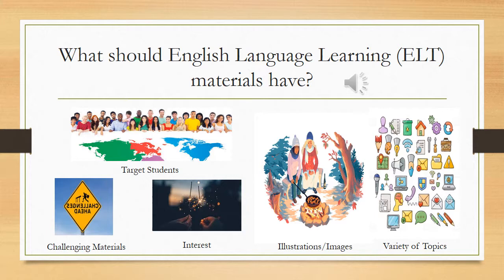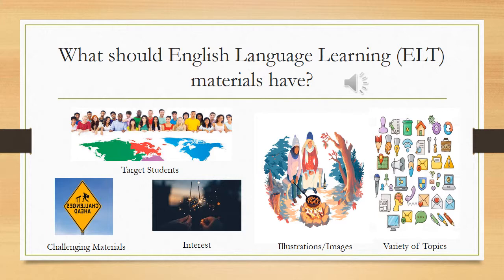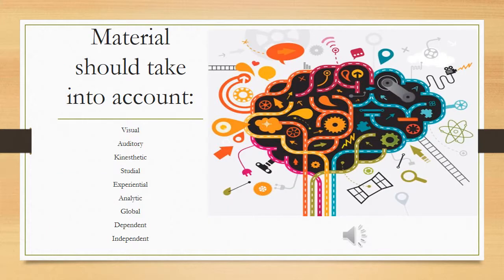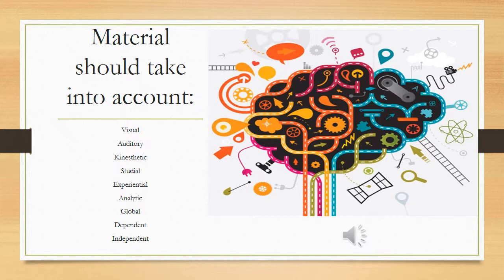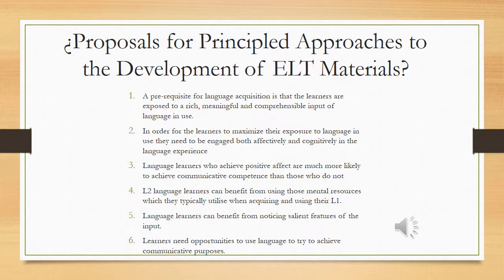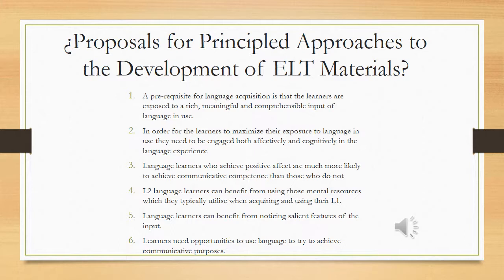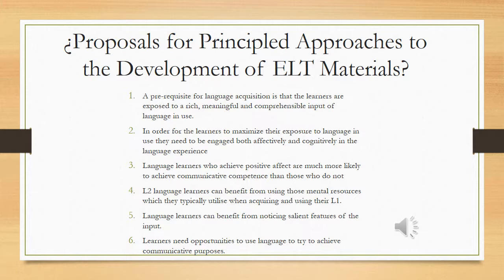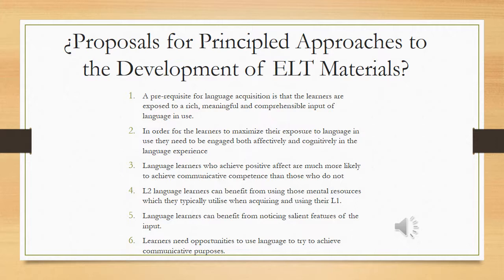Material Design for Face to Face Environments